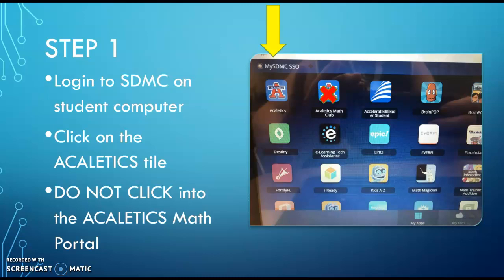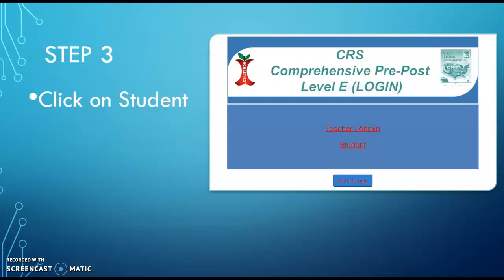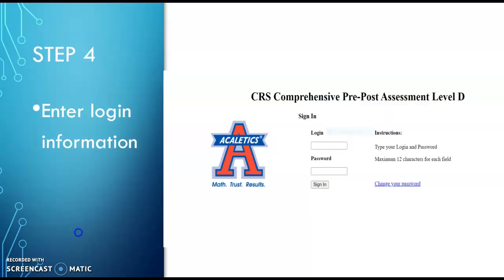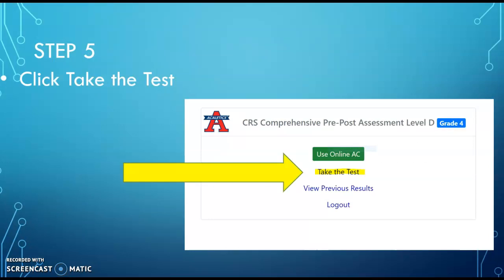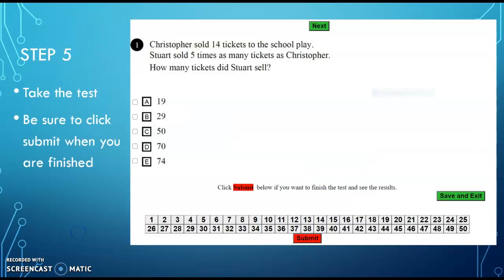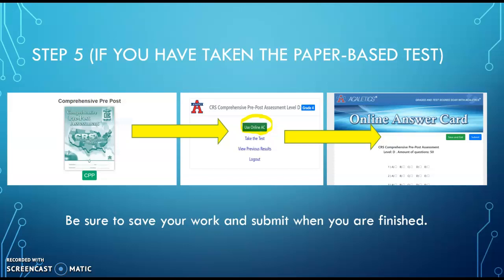Directions for Student Login for their Scrimmage